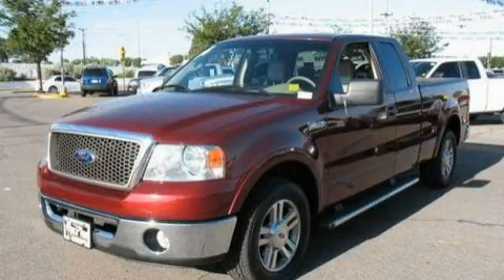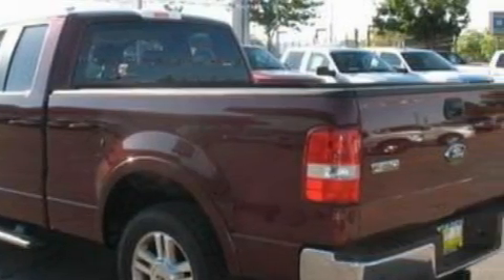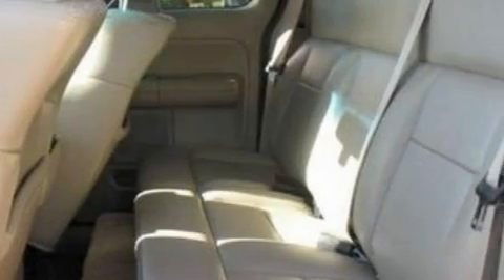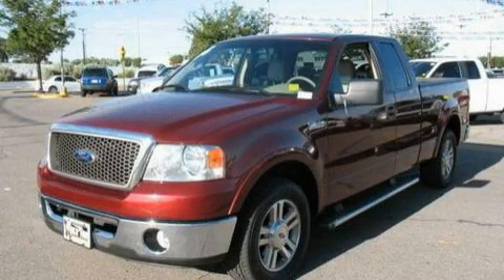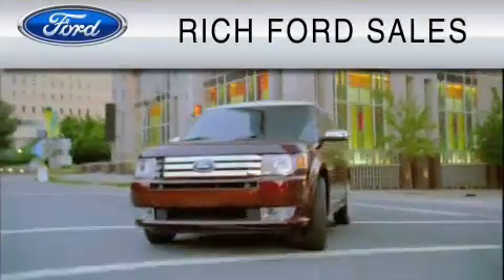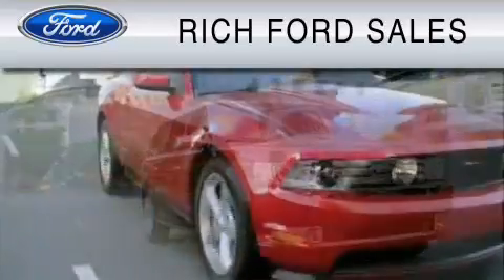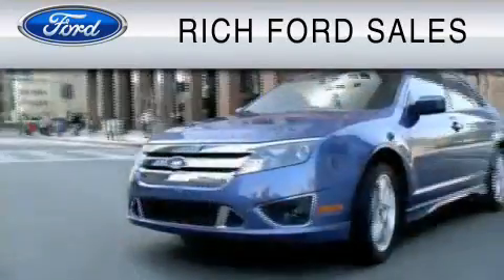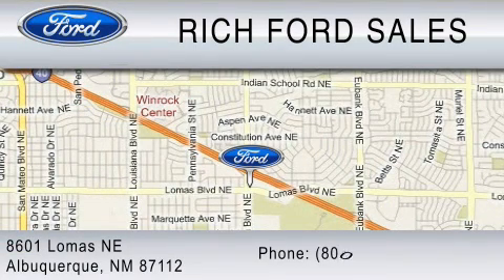Pre-Owned 2006 FORD F-150 Albuquerque NM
Year: 2006
 Make: FORD
 Model: F-150
 Engine: 5.4L V8
 Trans.: AUTO 4SPD
 Exterior: RED
 Miles: 48,716
 Interior: TAN